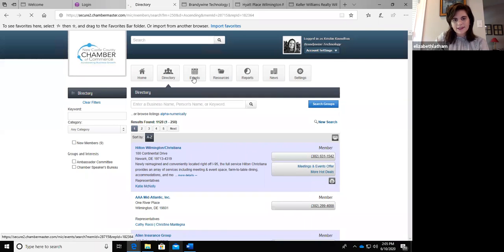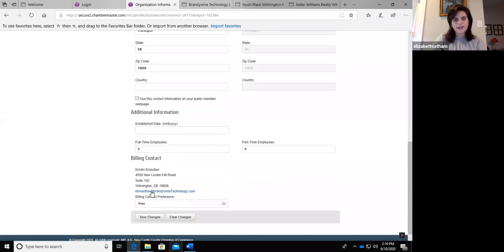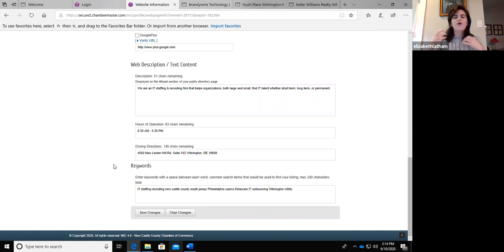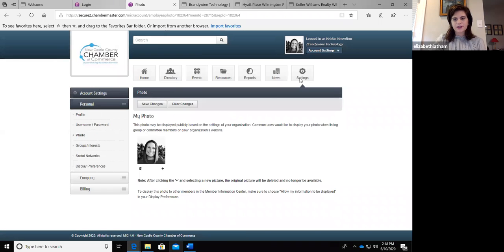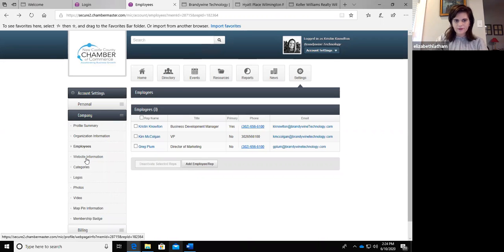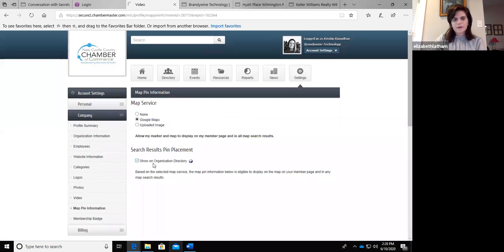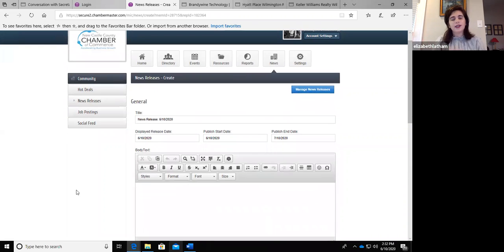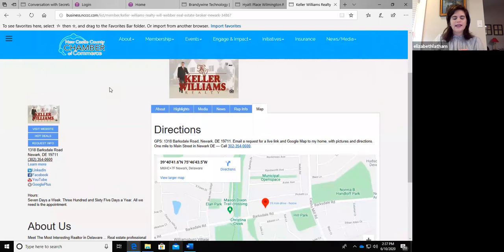Chamber Member Portal Tutorial - June 10, 2020